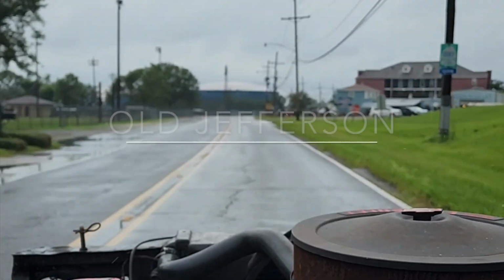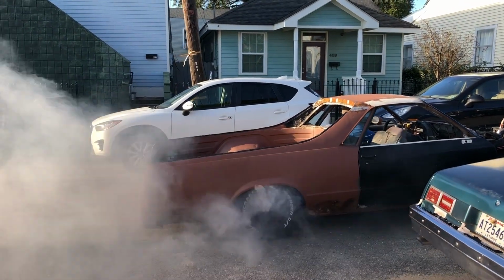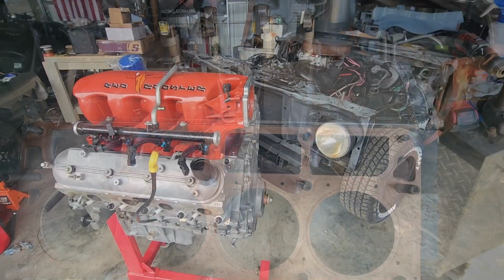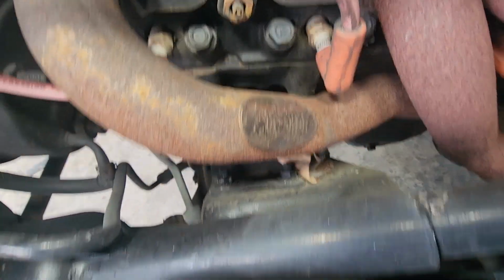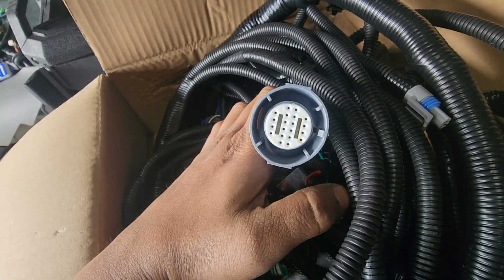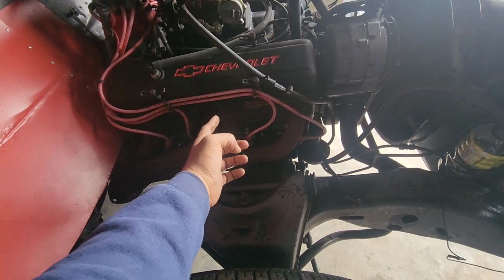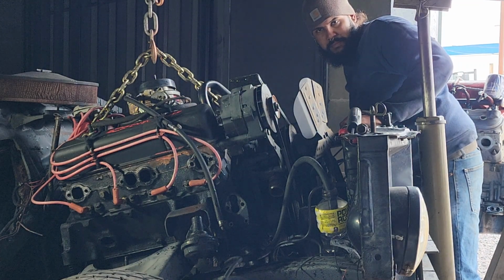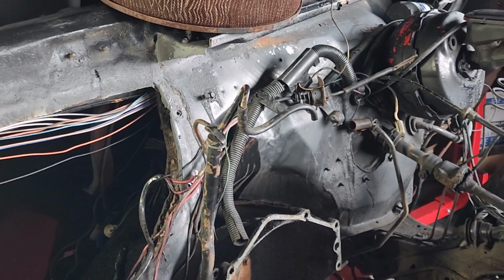!!LS Swapping My Rusty Marketplace El Camino !!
Hey guys this is a the start to a series about LS swapping my 78 hurricane surviving El Camino , and maintaining the original turbo 350 transmission. Follow along as we take this thing from rust bucket to ... well sligthty a less rusted cruiser.